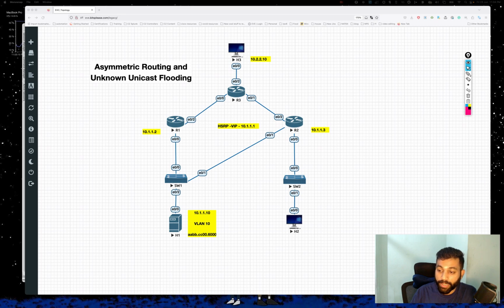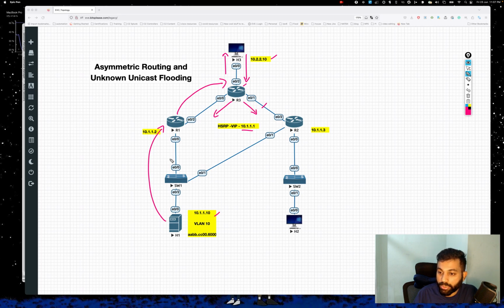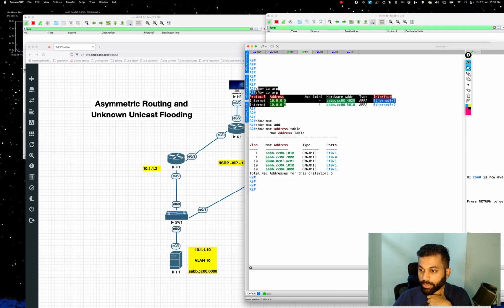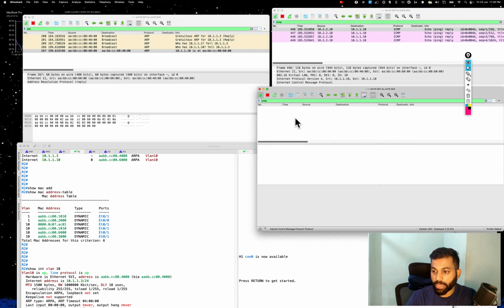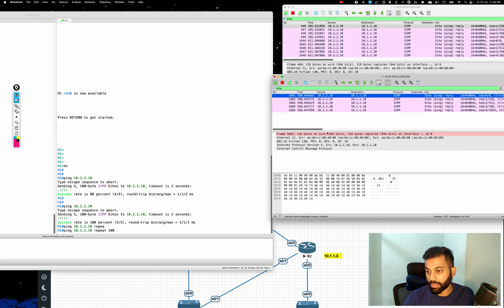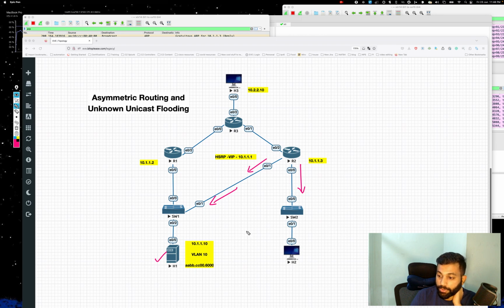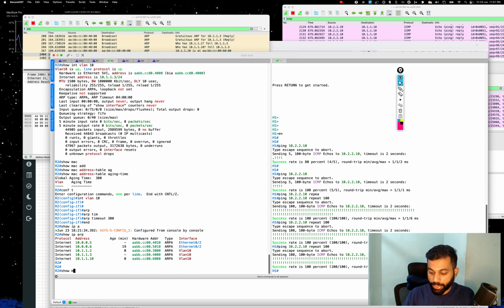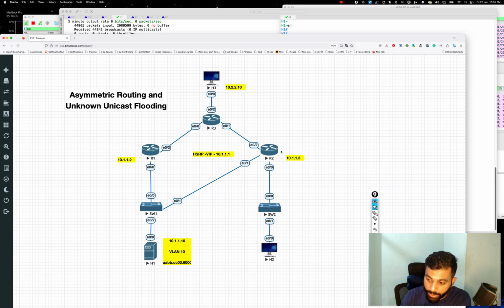Asymmetric Routing and Unknown Unicast Flooding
In this video, we run a demo of how asymmetric routing can cause Unicast Flooding in a L2 access network. We also look at a simple solution to fix this issue.